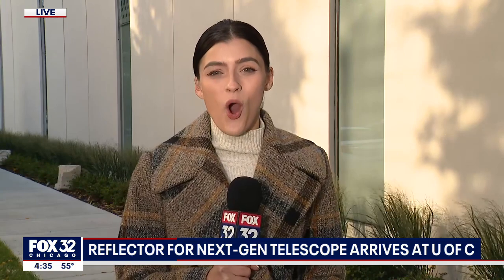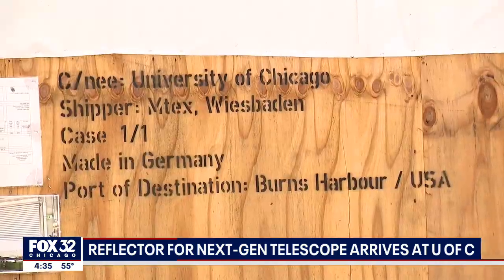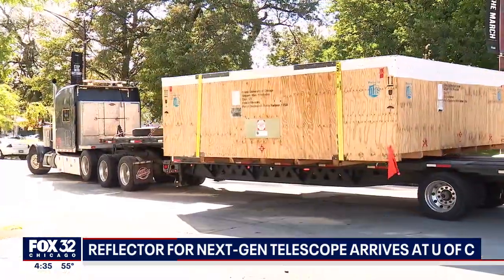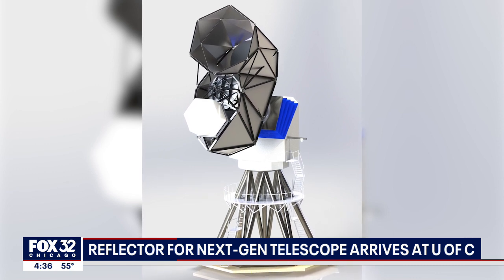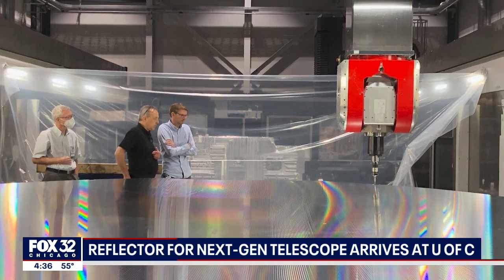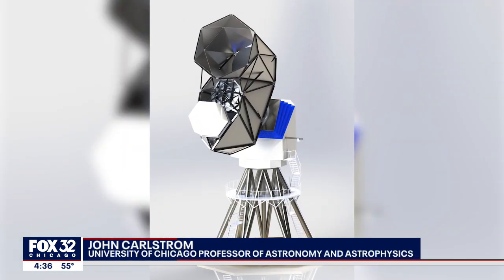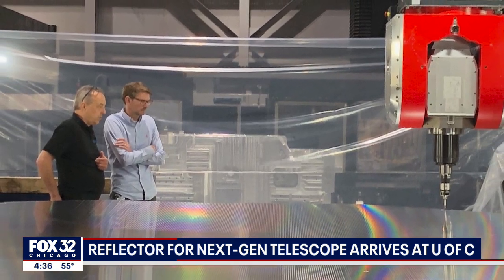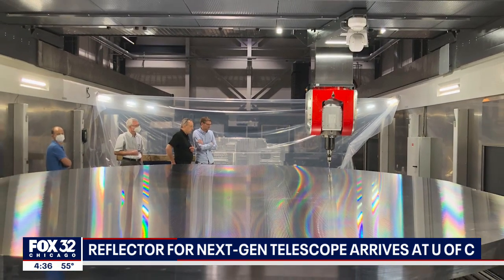Reflector for next generation telescope arrives at University of Chicago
Scientists at the University of Chicago received a pretty exciting delivery Friday. It is the first piece of a next generation telescope and it is designed to map the skies after-glow from the Big Bang.